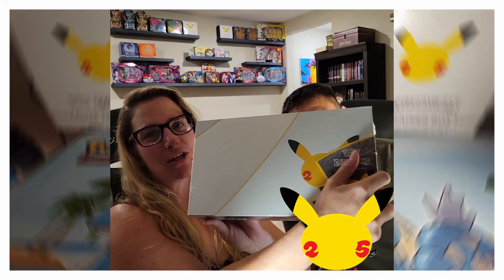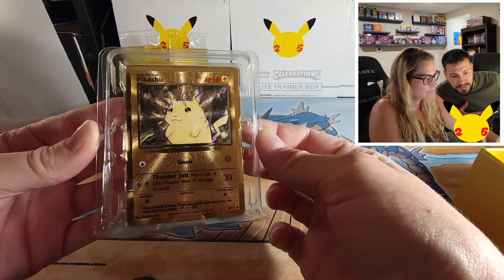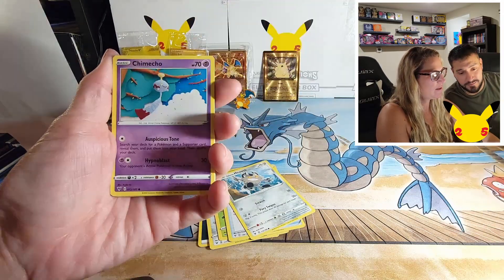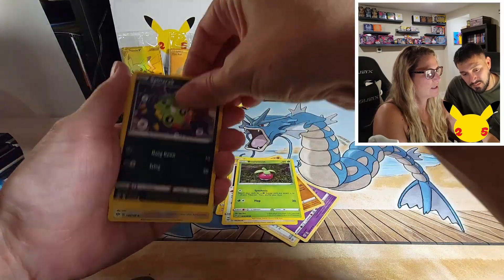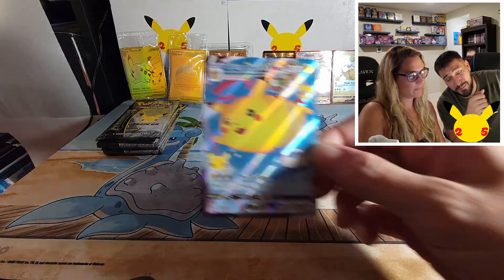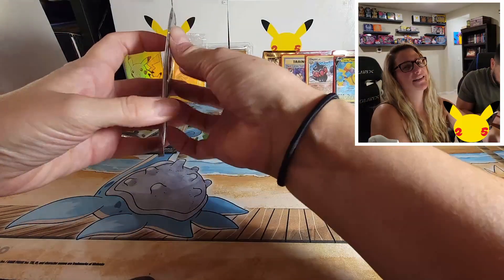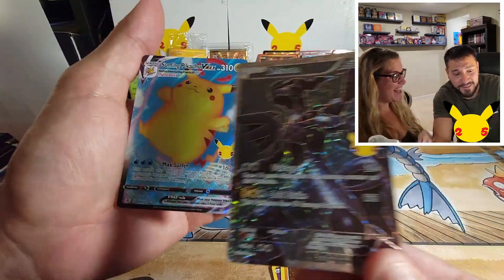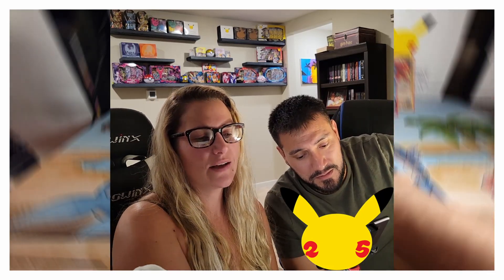$300 25th Anniversary Pokémon Ultra Premium Box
Opening the Coveted Ultra Premium Collection Celebrations Pokemon Box.

We try to complete our Master Set for the Celebrations Set and the Celebrations Classic Collection.
Did we do it?

We were able to get our hands on the hard to get Pokemon Ultra Premium Collection.  And premium it is.  As we open this box, we are searching for the last few cards to finish our Celebrations Master Set; to include the Classic Collection.  Only a few cards to go. Come cheer us on our way to that completion.

Our eBay Store: